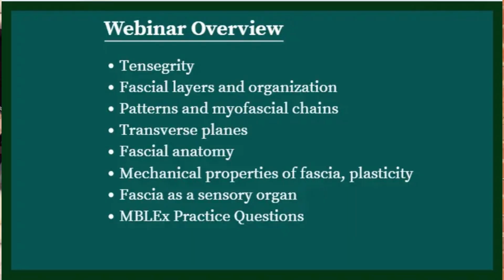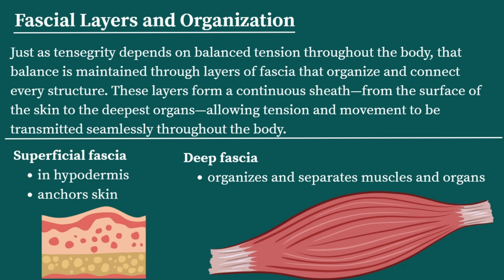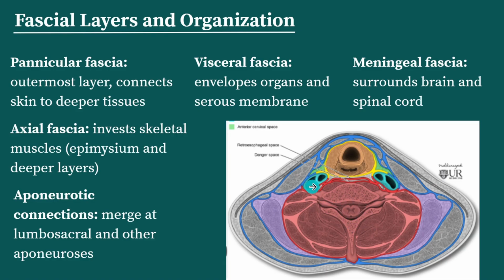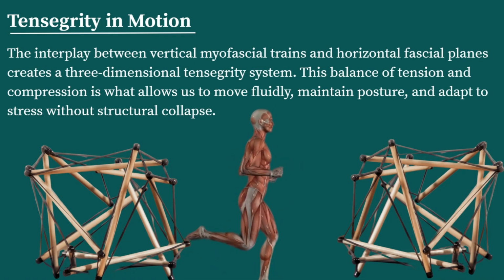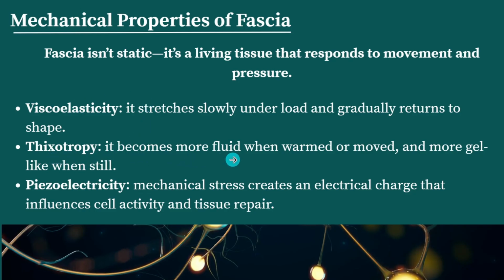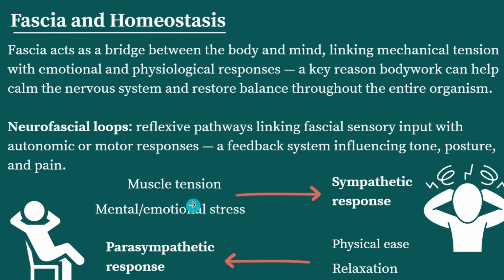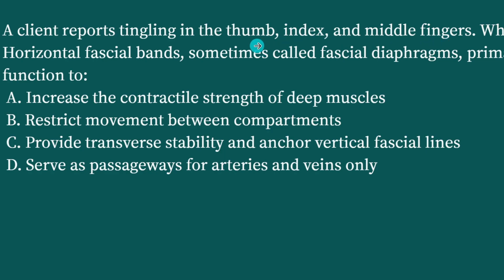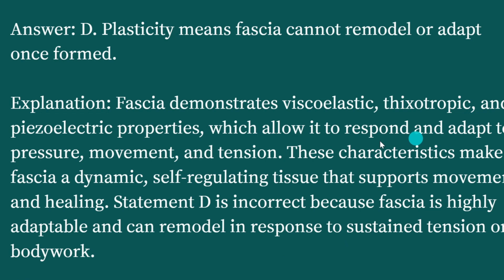A & P Unit 18: All About Fascia | Structure, Tensegrity, and Sensory Function | MBLEx Prep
Fascia is more than just “connective tissue”—it’s a dynamic sensory organ linking structure, movement, and the nervous system. In this 18th lesson of the Anatomy & Physiology for Bodyworkers Series, Michele Bullock, LMT, explains fascia’s anatomy, mechanical properties, and its powerful role in tensegrity, proprioception, and homeostasis.

What you’ll learn:
The layers of fascia: pannicular, axial, meningeal, and visceral
Myofascial trains and fascial patterns of movement
Tropocollagen and how fascia’s fibers create tensile strength
Mechanical properties: viscoelasticity, thixotropy, piezoelectricity, and plasticity
Why fascia contains 80% of sensory receptors and how it regulates the autonomic nervous system

Times:
00:00 Intro
 02: 23 Discussion begins
03:17 Tensegrity
05:20 Fascia layers
09:47 Fascia patterns and trains
13:54 Fascia anatomy
15:57 Mechanical properties of fascia
19:00 Fascia and senses
22:42 MBLEx Practice questions

Learn how understanding fascia can transform your touch, enhance proprioception, and deepen your client’s parasympathetic response in every session.